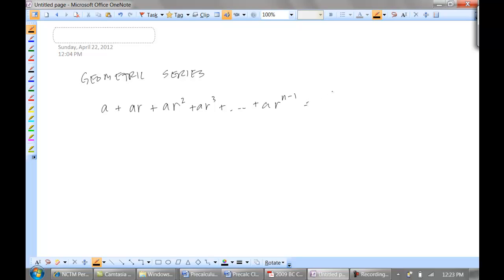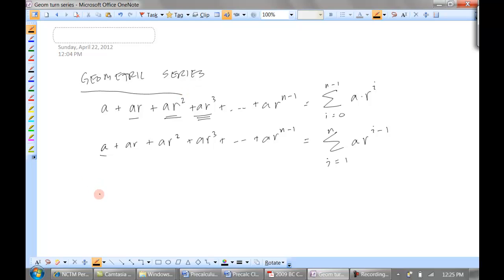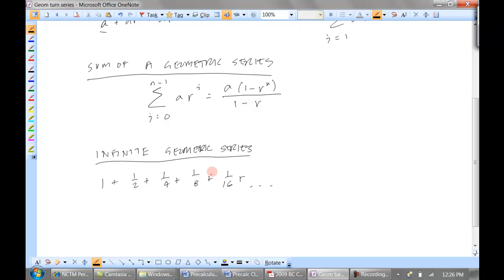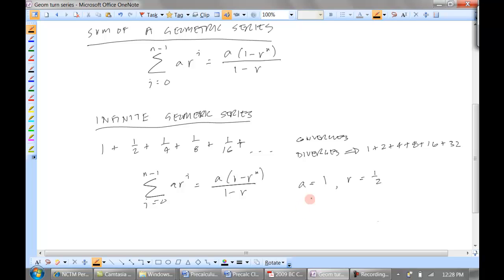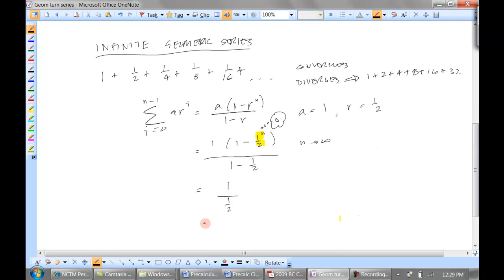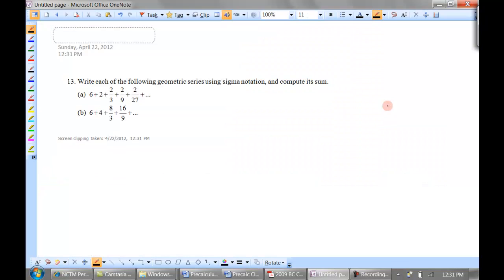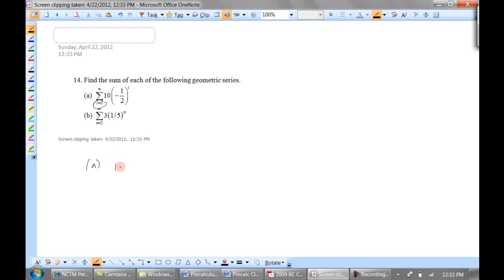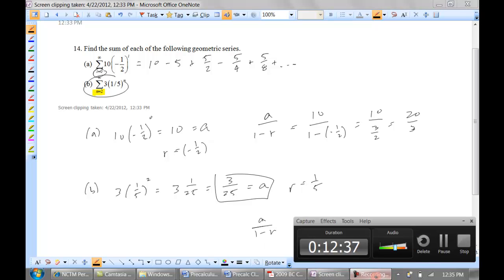Infinite Geometric Series